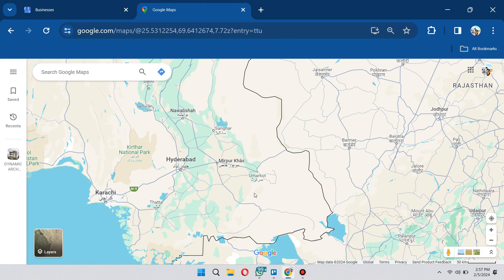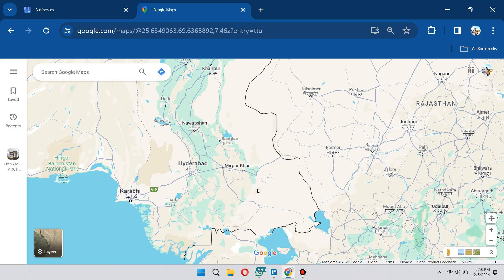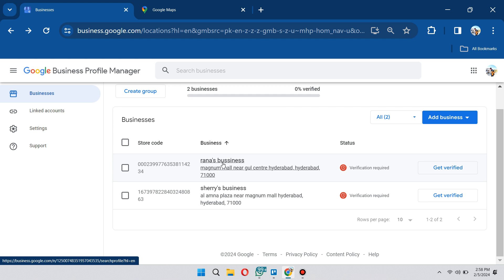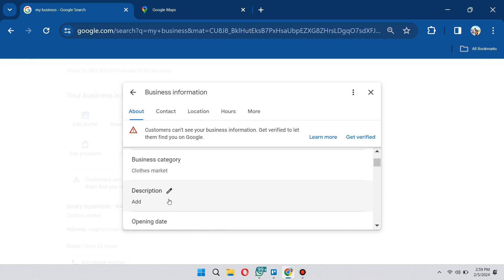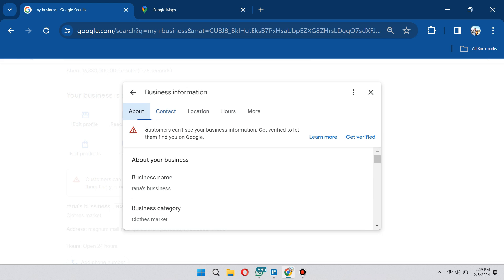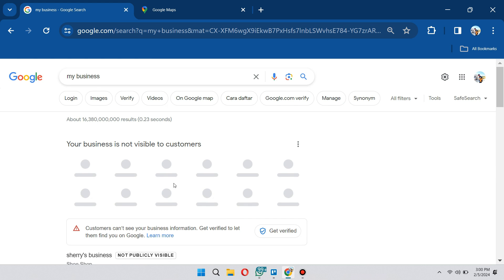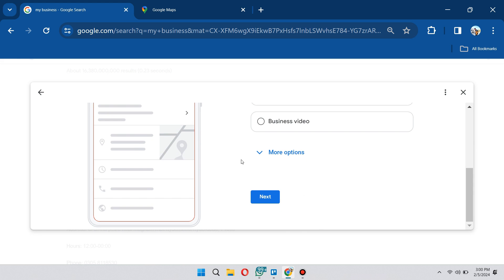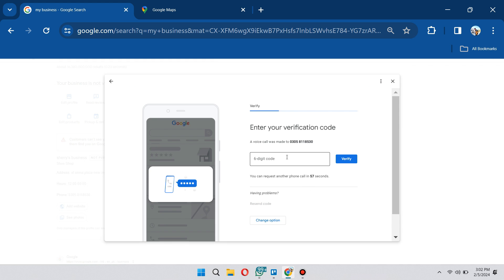How to Fix Google Business Profile not Publicly Visible - 2024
How to Fix Google Business Profile not Publicly Visible

In this video, I'll walk you through the steps to fix the 'Google Business Profile not publicly visible' issue in 2024. This quick and easy tutorial will show you how to resolve the problem of Google My Business not being publicly visible. If you're experiencing this issue and want to learn how to solve it, watch this video until the end for a complete guide.